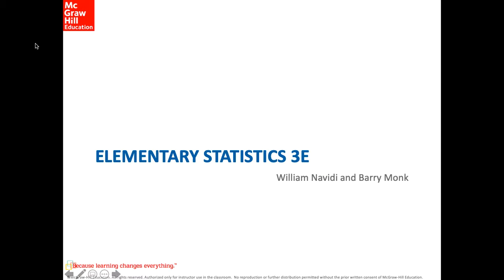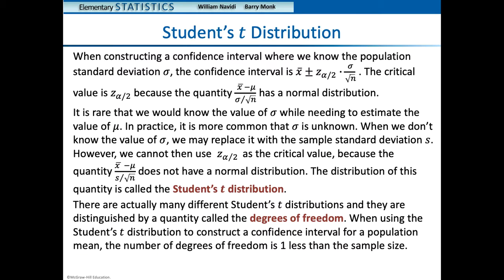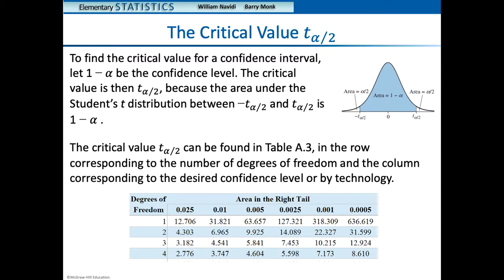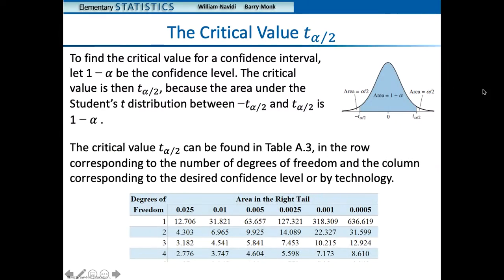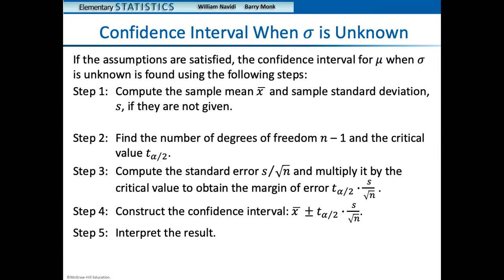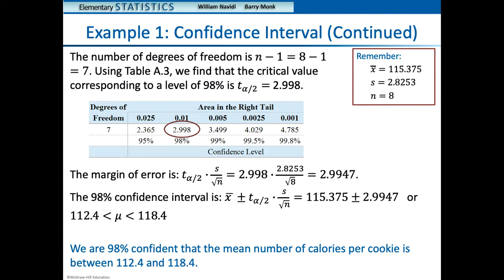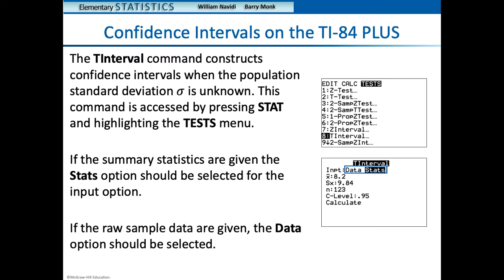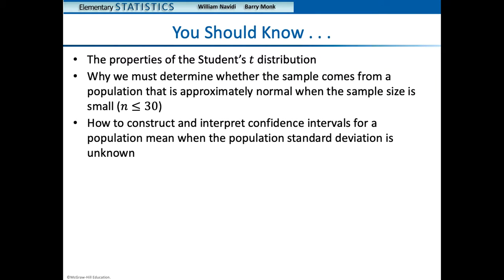Math 1350 section 8 2